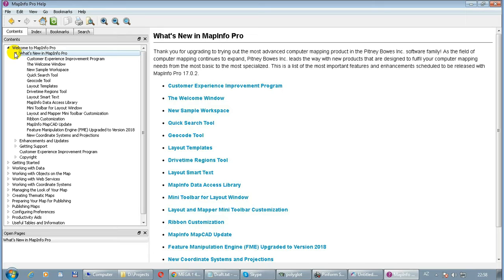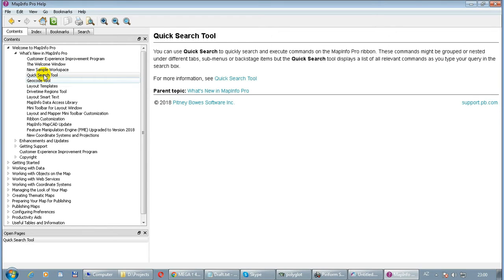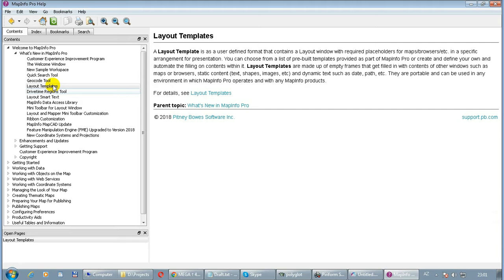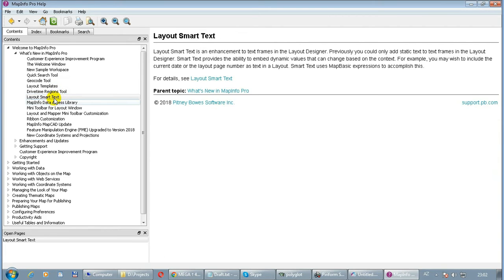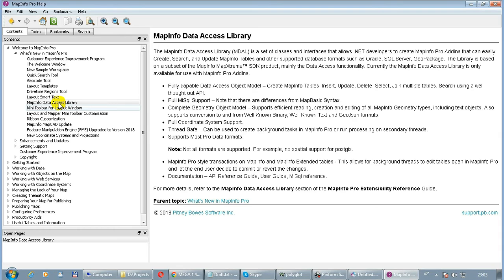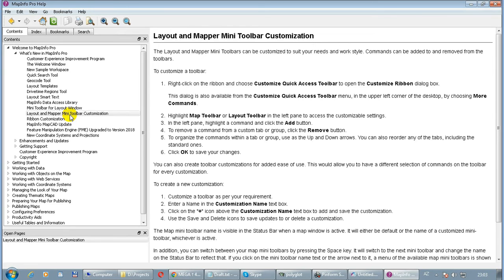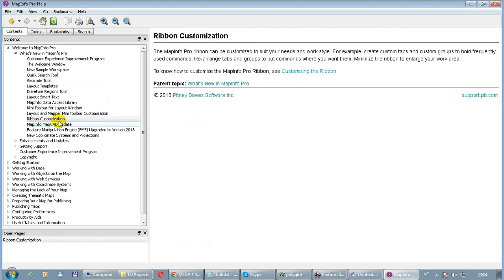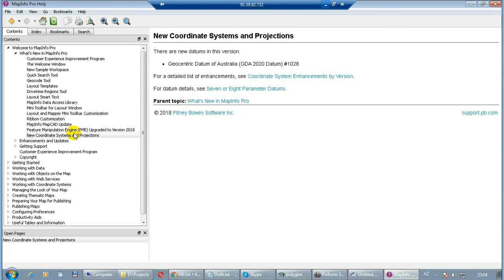MapInfo Pro Help What's new in MapInfo Pro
This video is about MapInfo Pro.